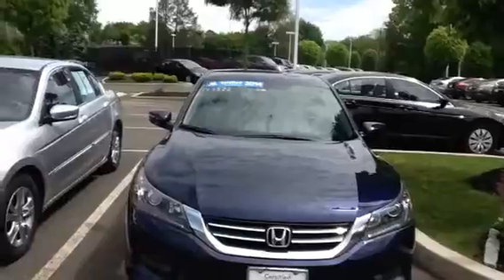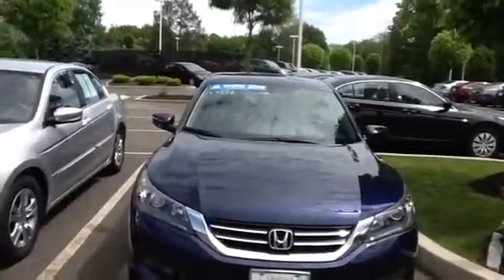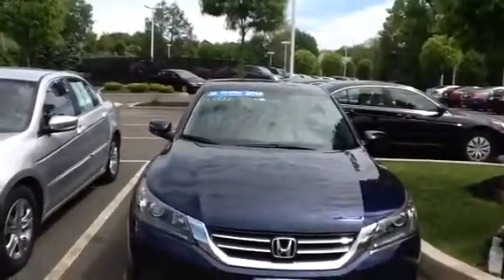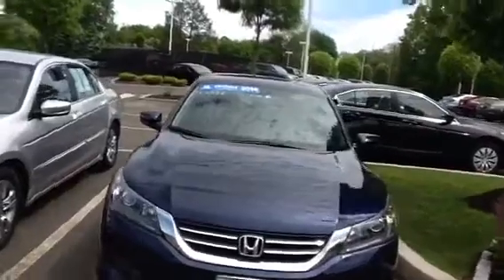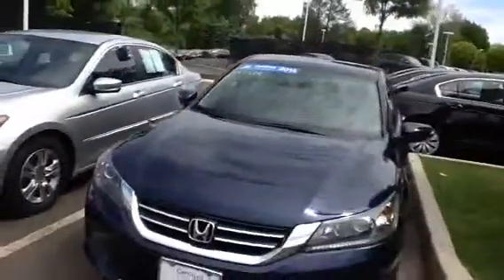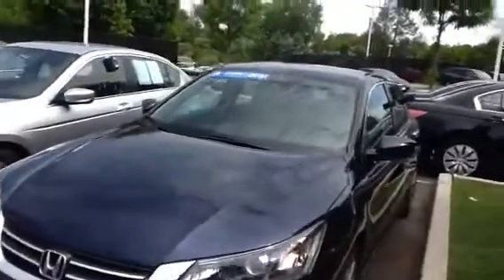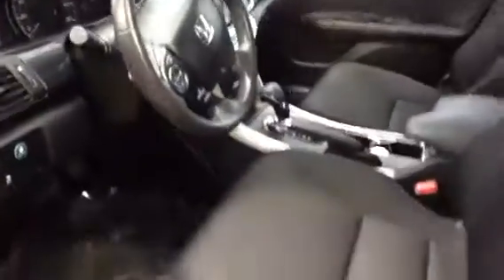2015 Honda Accord- Peter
Adele, thank you for your visit!!